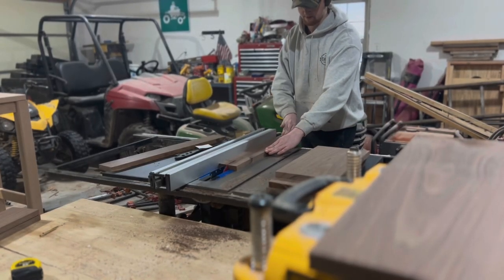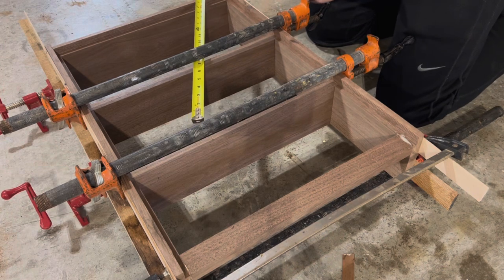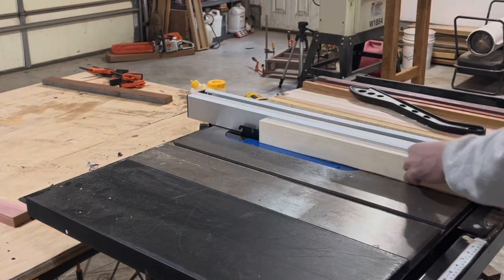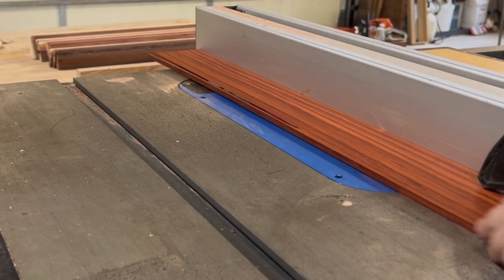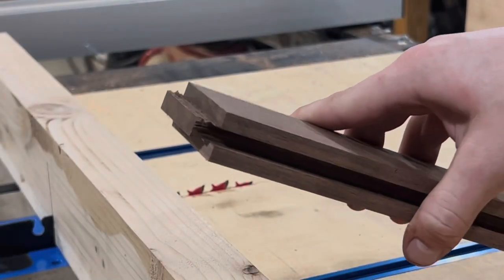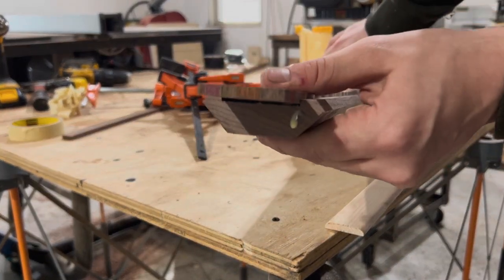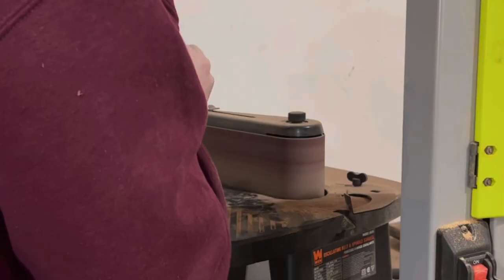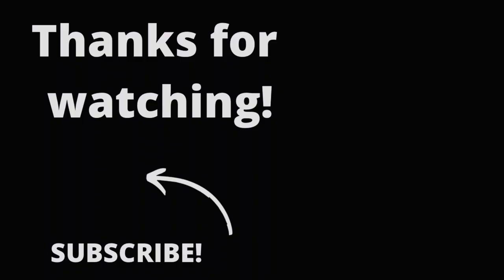Mosaic Cabinet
Hello everyone!

In this video I show how I made an amazing hallway cabinet with a unique touch. I used 10 different species of wood to create this Kaleidescope wood design.